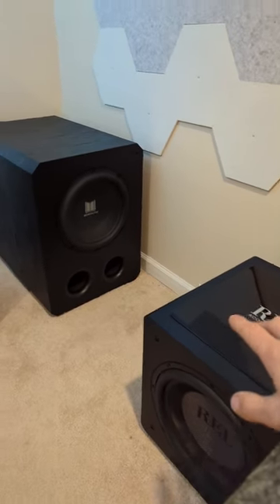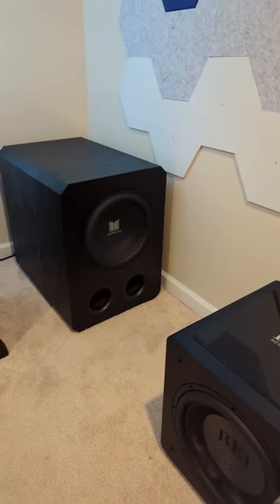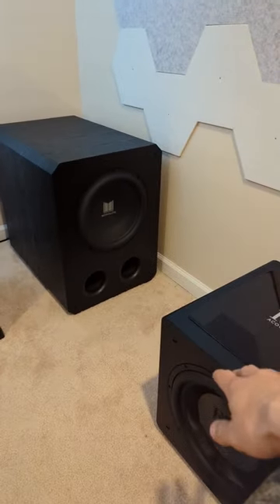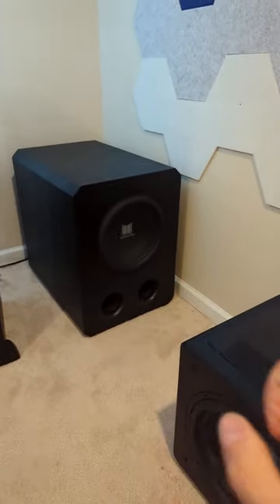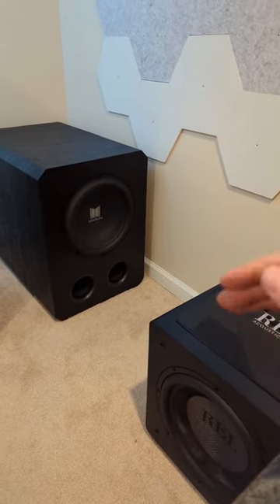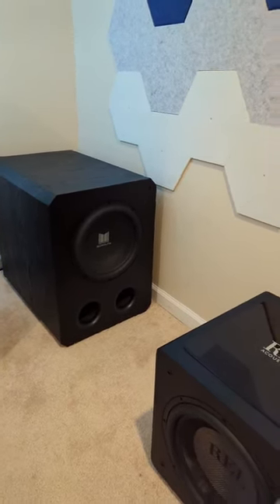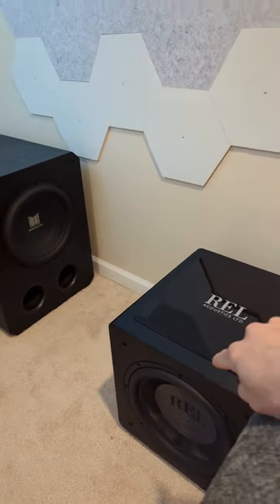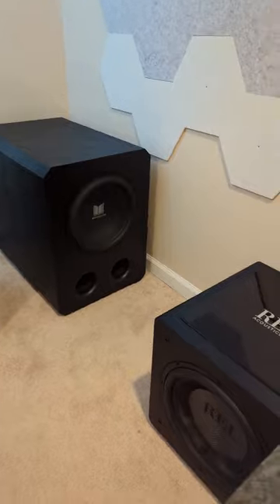Monoprice Monolith 12 THX or REL 1205HT?? Why not both?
when posed with the question, which cheap home theater subwoofer should I buy? ask the question, do you want insane levels of sound or do I want balanced, precision sound? that's the difference between the REL and Monolith.